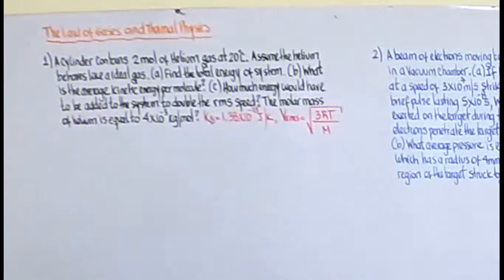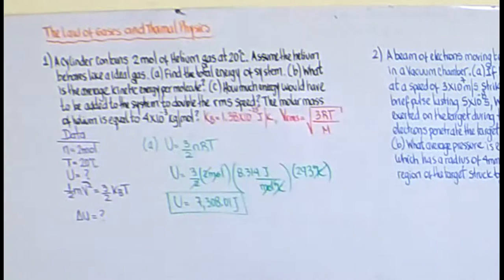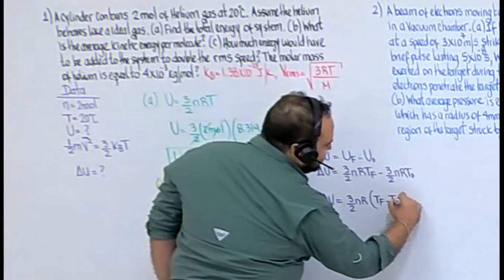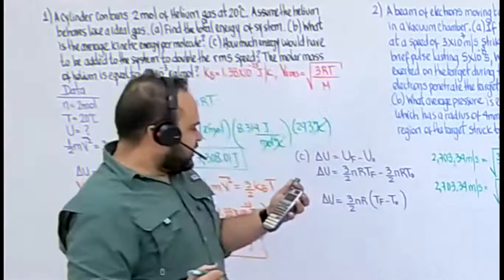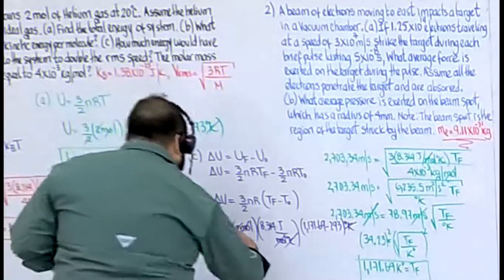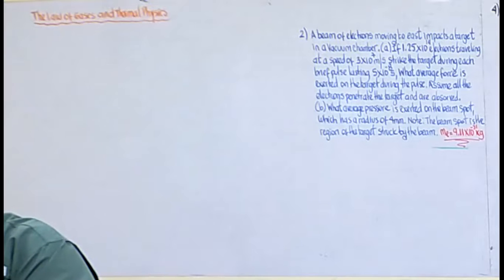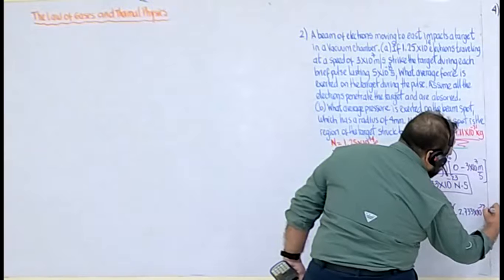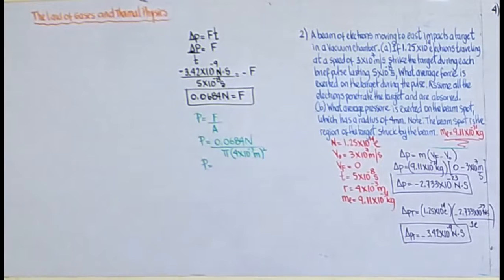Oct 13, Law of Gases and Thermal Physics